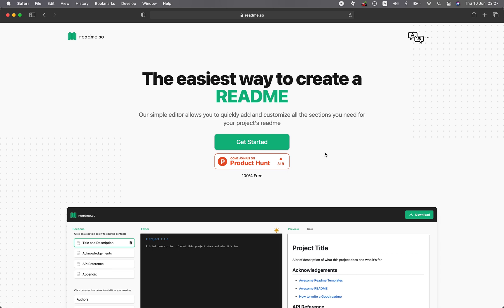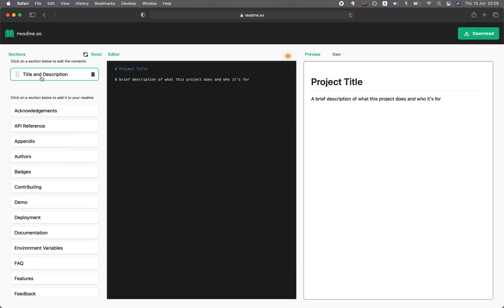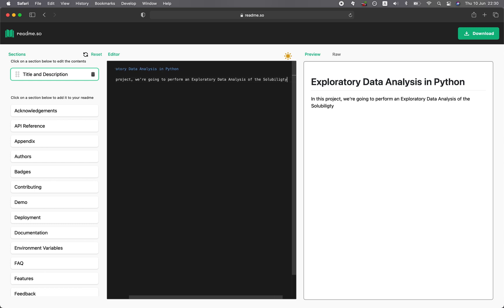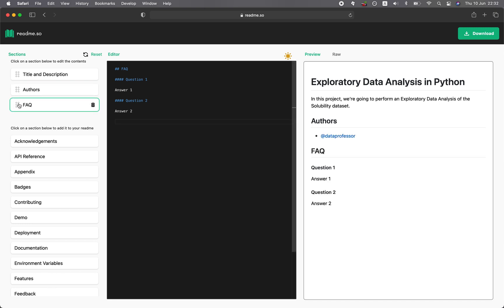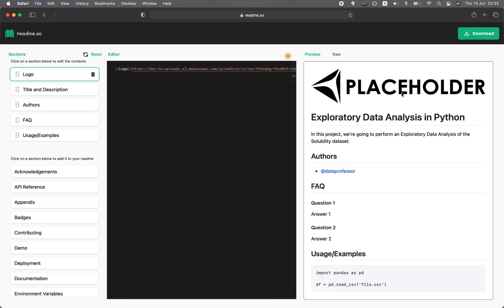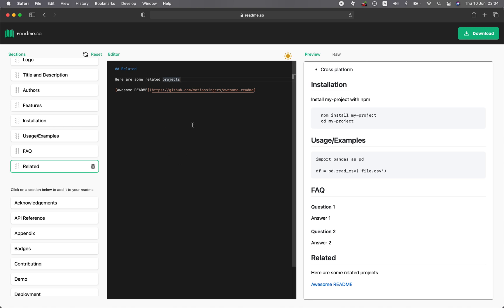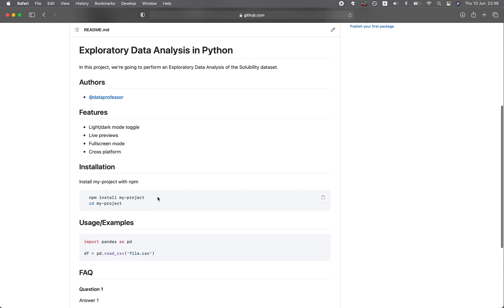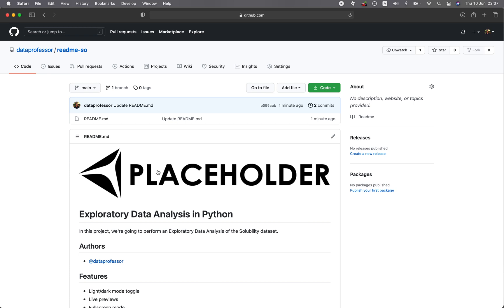How to Effortlessly Create a README for your Data Science Project on GitHub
In this video, I will show you how to quickly create a README for your data science or coding projects using readme.so. A readme for your GitHub project is a great way to provide the proper documentation to others of what your project is all about. Creating a project readme may take hours but you can now do so in a few seconds or a few minutes.